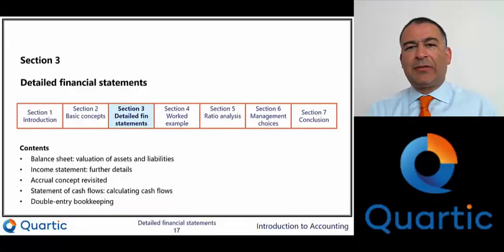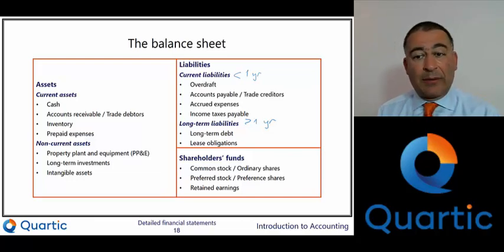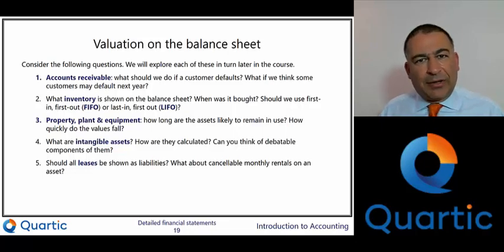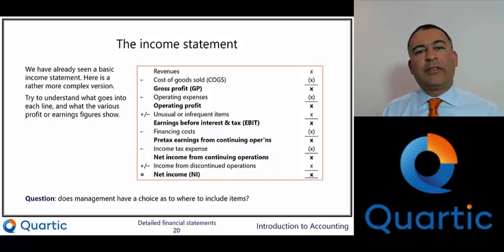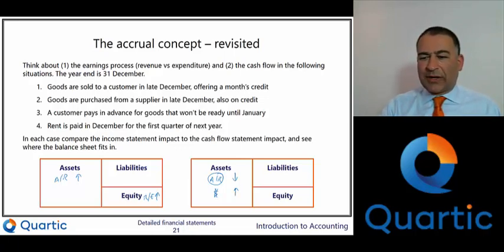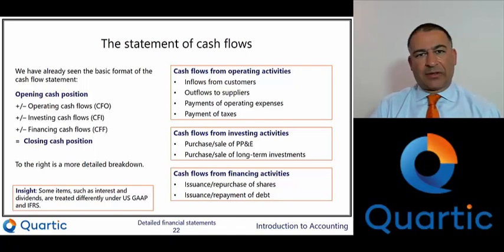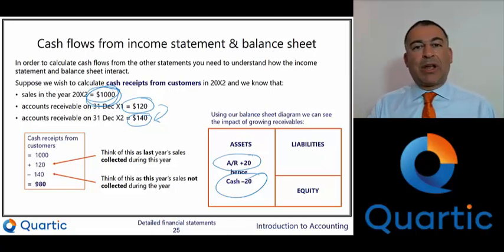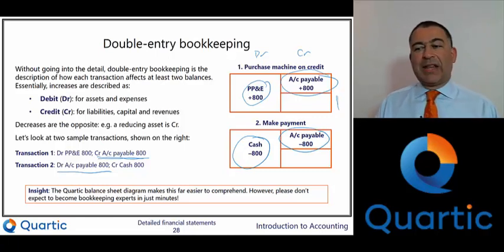Introduction to Accounting - Part 3: Detailed Financial Statements